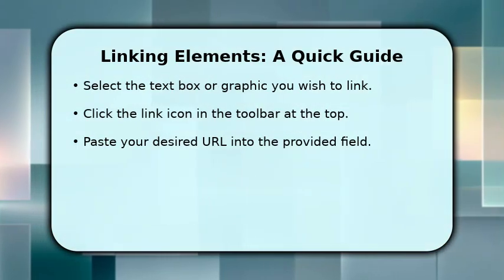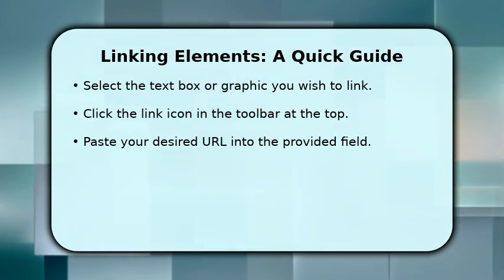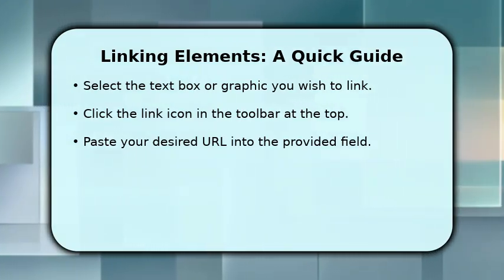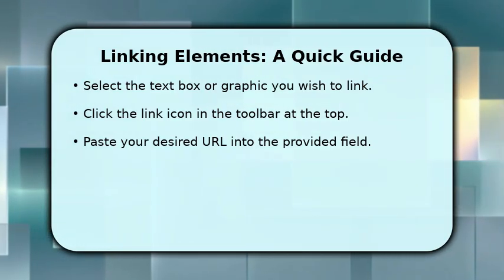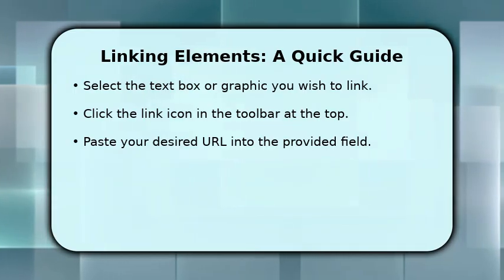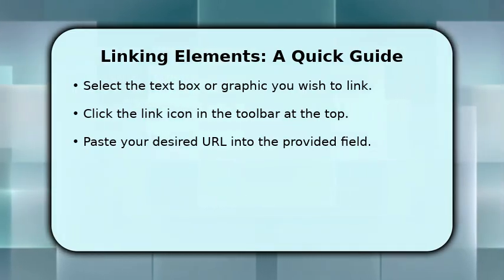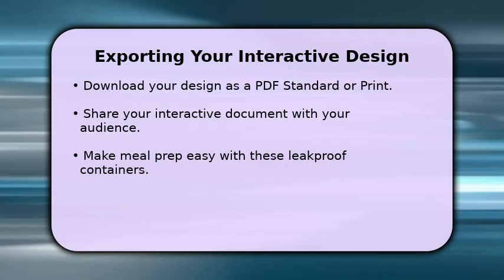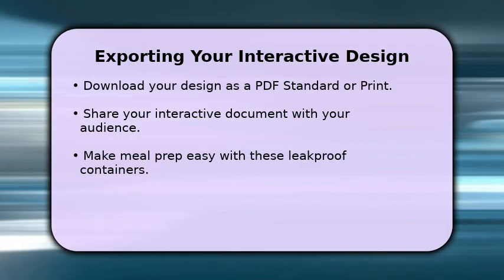How to Use Hyperlink in Canva - Easy Guide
In this video, we'll show you how to add hyperlinks to your designs using Canva. Whether you're creating a presentation, social media graphic, or website, adding clickable links can enhance user engagement and drive traffic to your desired destination. We'll walk you through the simple steps of inserting hyperlinks in Canva, from selecting the text element to customizing the link's appearance.